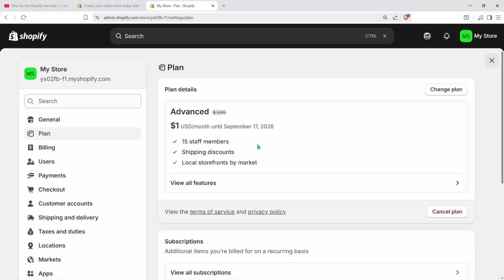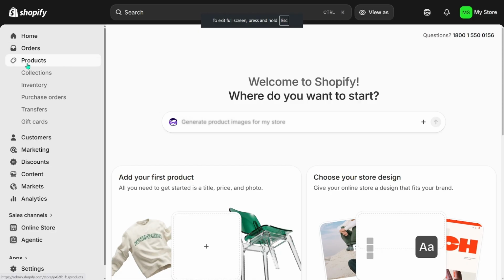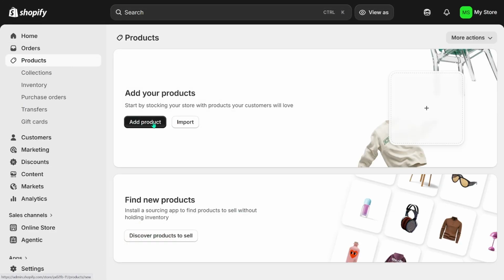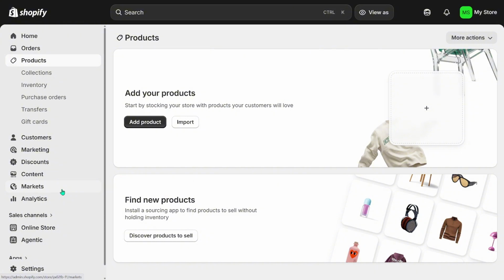How To Start A Shopify Store (Full Guide 2026)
How To Start A Shopify Store

In this video, I will show you how to start a Shopify store from scratch. If you're looking to launch an online business, sell physical products, dropship items, or build your own eCommerce brand, Shopify is one of the most popular platforms available. This step-by-step guide covers everything you need to know, including creating a Shopify account, choosing a store name, selecting a theme, adding products, setting up payments, configuring shipping options, and launching your online store. Whether you're a complete beginner or an experienced entrepreneur, this tutorial will help you get your Shopify store up and running quickly and professionally.

00:00 Introduction
00:10 Start A Shopify Store